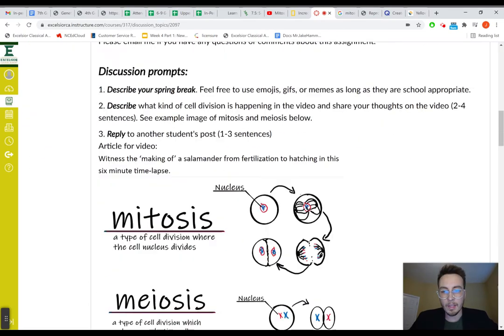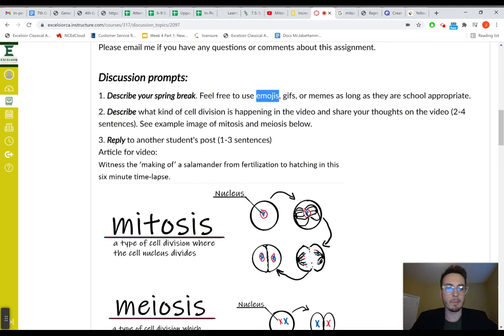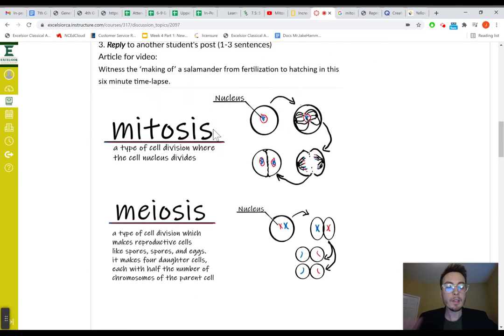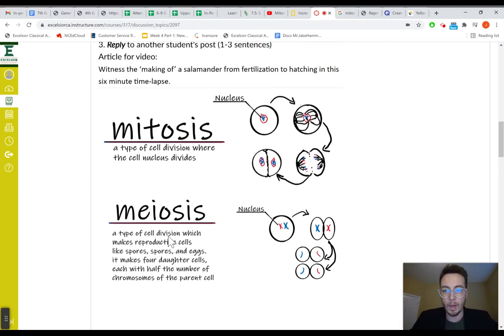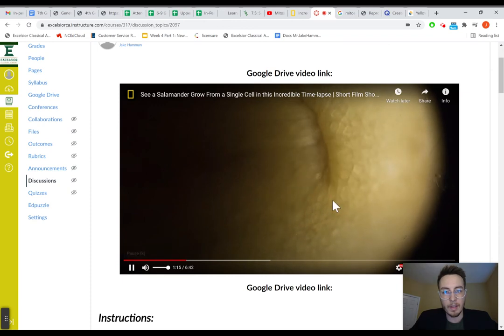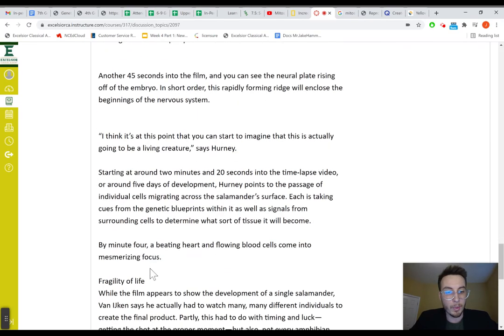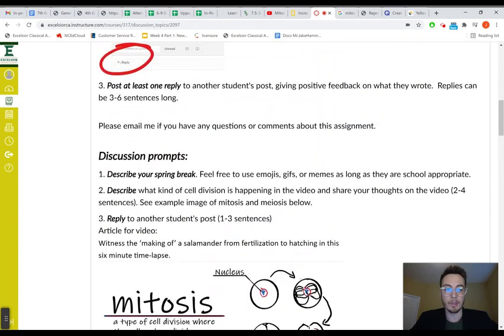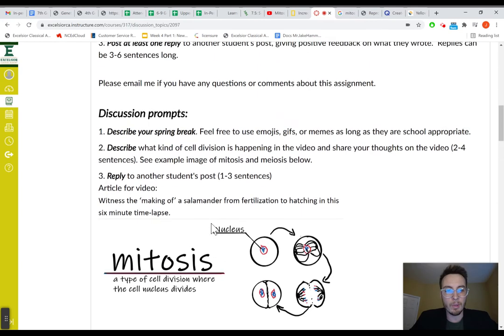*Mon4/5 Cell to Salamander